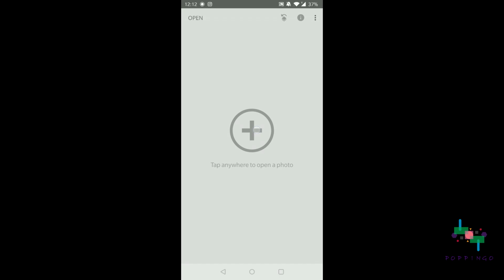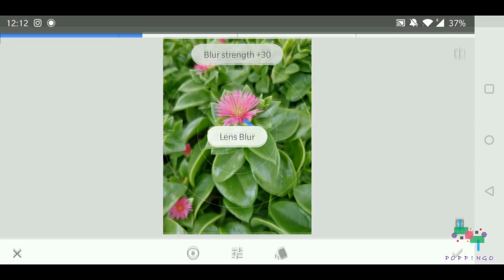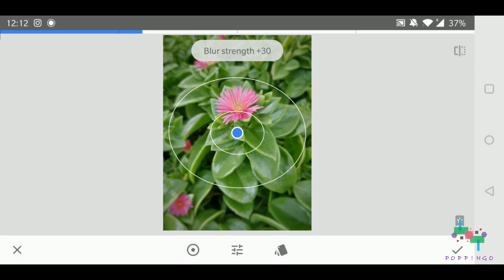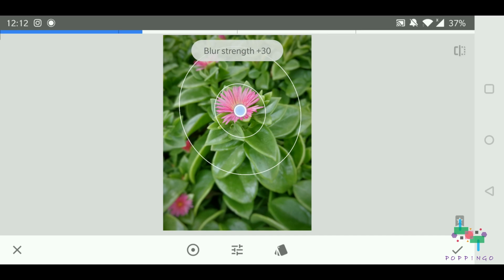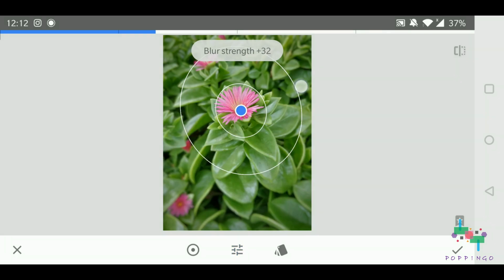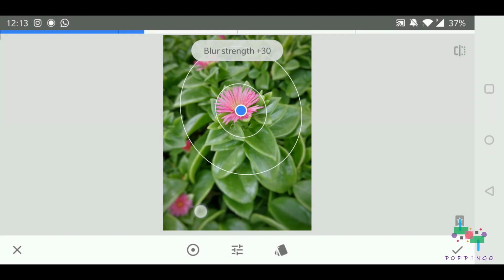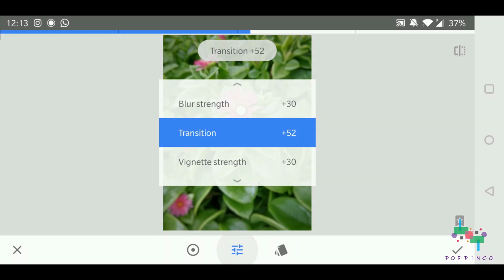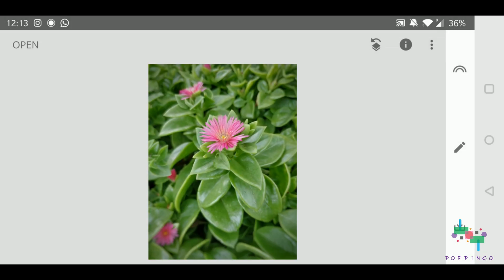How to Use Lensblur to Blur Background in Snapseed | Snapseed Tutorials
Have you tried the Lensblur tool in Snapseed? You must have heard about it and never used it because you don't know how this tool will help you. Worry not, we understand you and hence we are here with this video explaining you What is Lensblur and how to use lensblur feature in Snapseed!